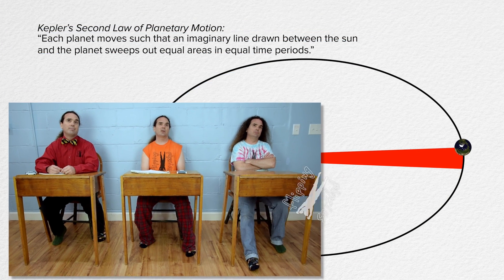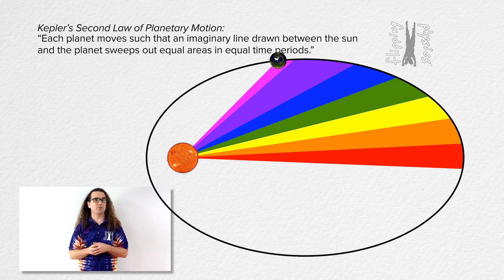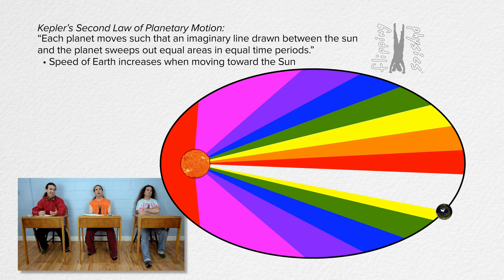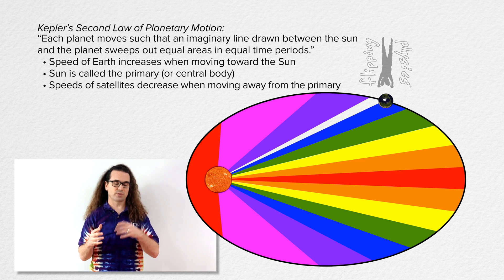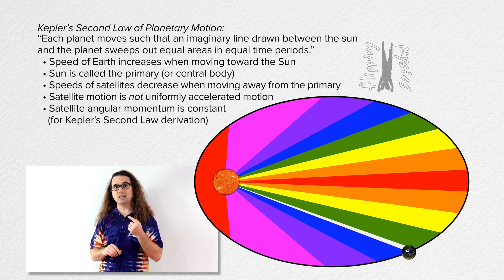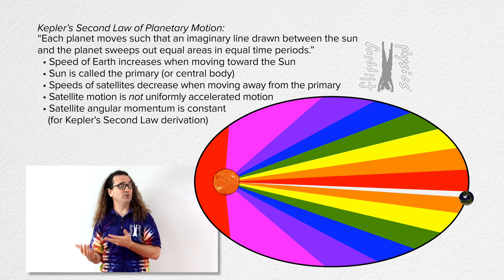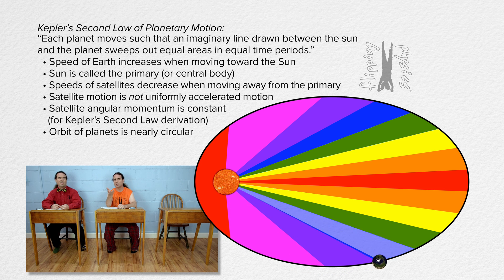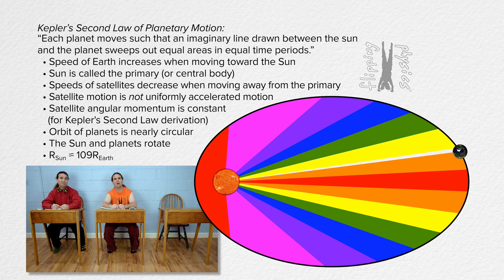Kepler's Second Law of Planetary Motion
Kepler’s second law is described and demonstrated. This is an AP Physics C: Mechanics topic.

Content Times:
0:00 Kepler’s Second Law
1:27 Mild issues with the animation

Thank you to Julie Langenbruner and John Paul Nichols being my Quality Control Team for this video.